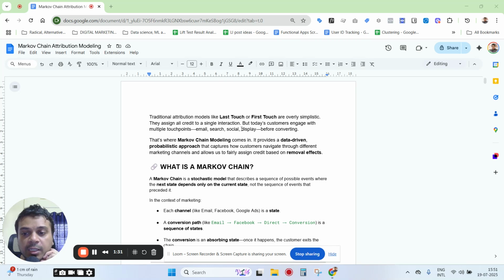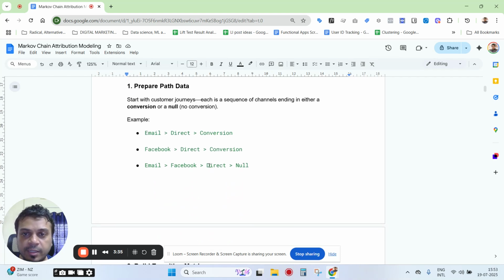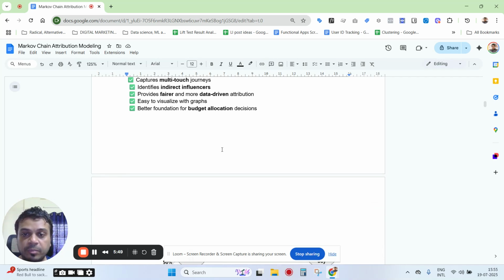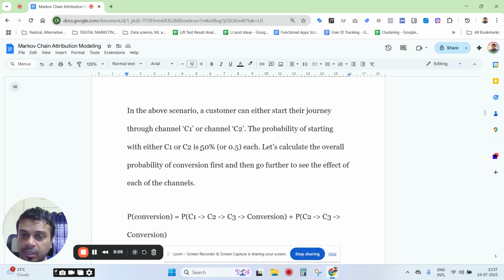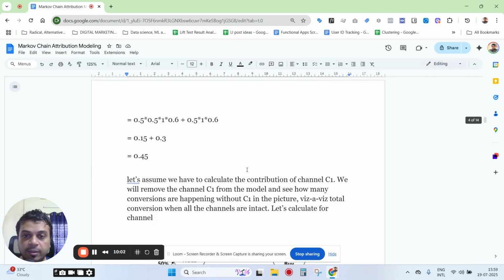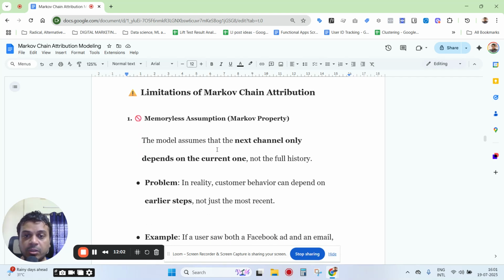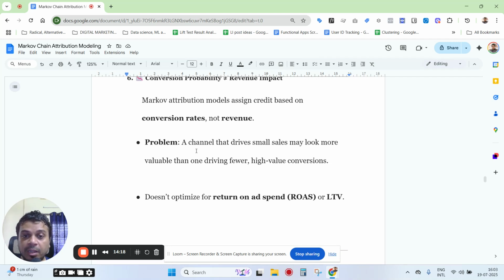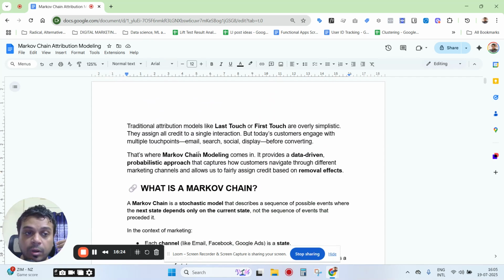Custom Attribution Modeling Using GA4 + BigQuery | Part 2 - Using Markov Chain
This is part 2 in the series on BigQuery-GA4 custom attribution modeling.

In this second installment in the series, I discuss how to leverage Markov Chains method, a probabilistic model, for attribution. Markov Chains have both merits and de-merits, as does any other method, when it comes to custom attribution modeling. But it is one of the most widely used methods in marketing measurement, not just limited to MTA but even MMM (marketing mix modeling) in the form of MCMC.

The approach is broken down into 2 main parts:
1. Calculation of transition probabilities
2. Removal effects
and finally the attribution score of each channel based on the removal effects.

I have also shared a sample code in the doc, but if you are interested in a very robust application of the Markov method to attribution modeling, get in touch with me over LinkedIn (See bio) or comment below.